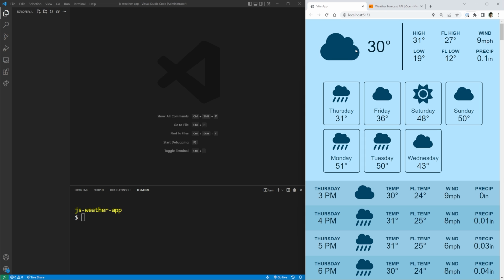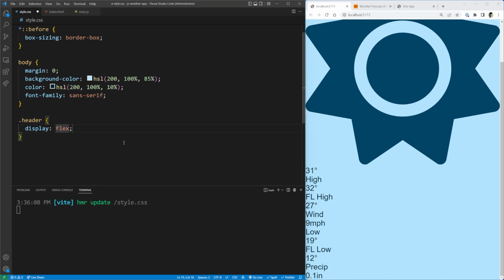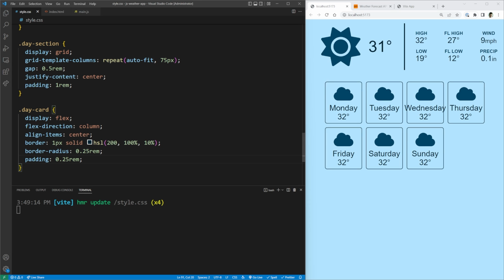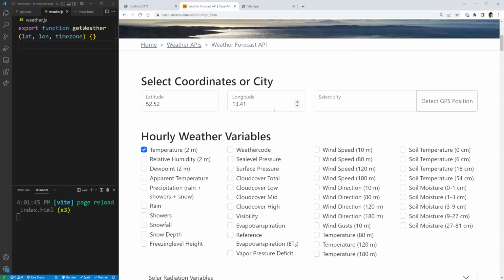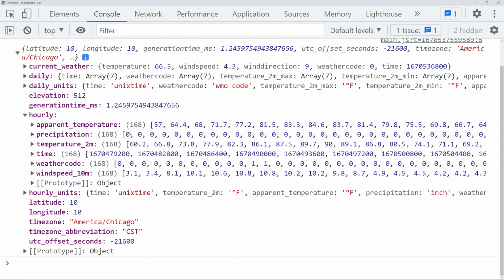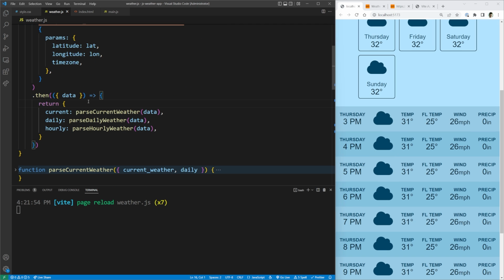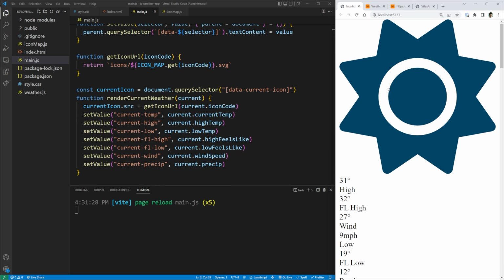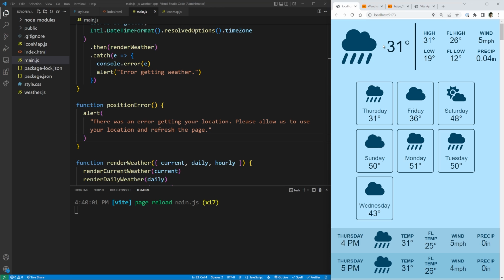How To Build A Weather App In JavaScript Without Needing A Server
Weather apps are one of the best projects to build as a beginner since they teach you tons of concepts around utilizing APIs and transforming complex data. They also generally have a ton of tricky CSS as well. In this video I will show you how to build a simple weather app that doesn’t even need a server to work.

⏱️ Timestamps:

00:00 - Introduction
00:50 - Setup
02:35 - Header HTML
07:32 - Header CSS
12:37 - Day Section HTML
14:49 - Day Section CSS
16:40 - Hour Section HTML
19:29 - Hour Section CSS
20:56 - HTML Templates
23:09 - Connecting To The API
28:10 - Transforming API Data
39:10 - Rendering The  Data
52:52 - Getting The User’s Location